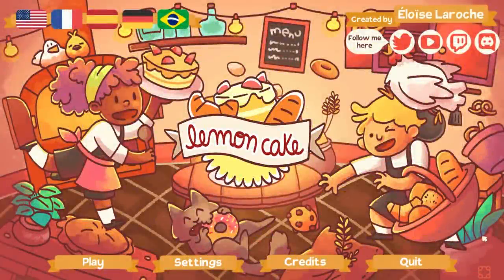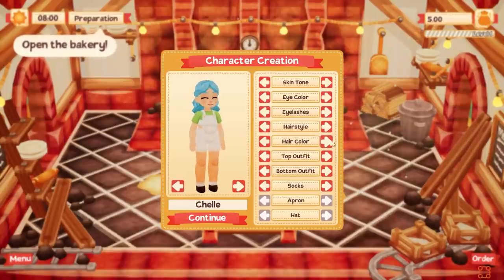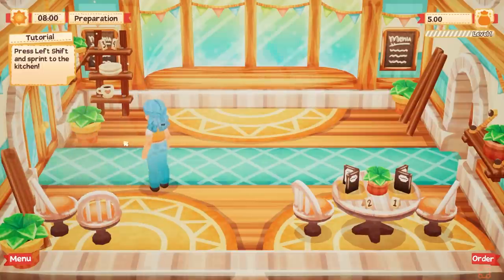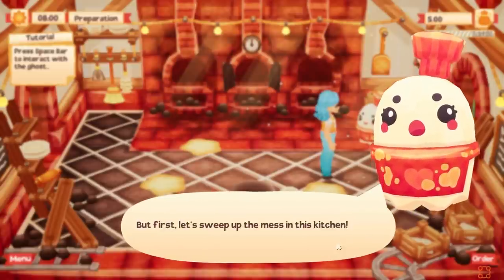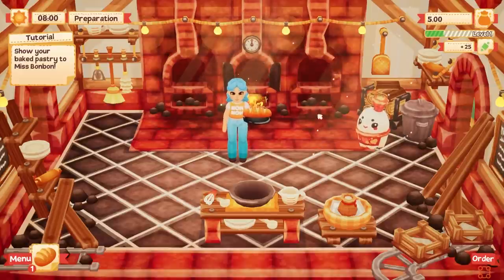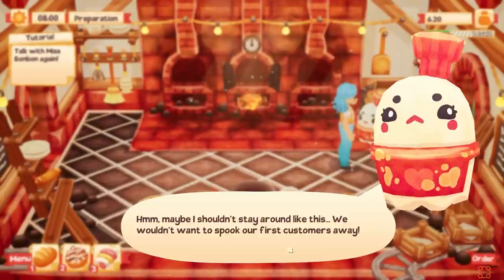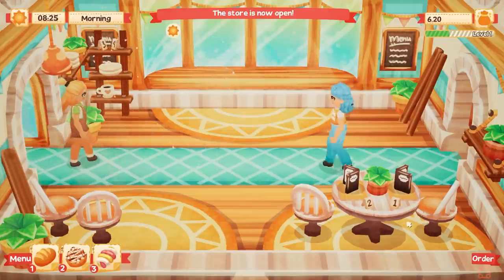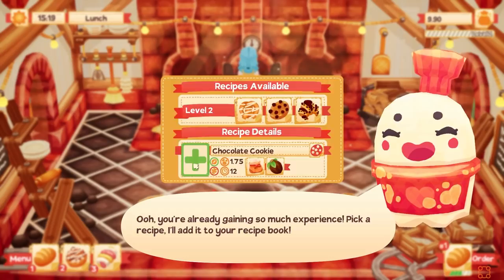Lemon Cake - Please Mind The Ghost Dough In My Haunted Bakery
Chelle Plays Lemon Cake!

Repair your bakery with the help of a friendly ghost!
While the bakery might initially be broken down, overgrown and even… haunted?! Don’t worry! You’ll be able to repair, furnish and decorate every room in the bakery. As you unlock these upgrades, new features will be available to make it easier for you to run the bakery. You might even be able to convince a certain friendly ghost to assist you in the store and serve customers!

Grow fruits & take care of your animals in the greenhouse!
The best baking ingredients are homegrown! Gather honey from your beehive, raise a cow to collect fresh milk and adopt a few chickens to add eggs to your recipes. You’ll also be able to grow trees and plants to harvest a variety of fruits… But don’t forget to water your plants and brush your animals, or else you’ll soon run out of ingredients to bake with!

Mix recipes & bake pastries in the kitchen!
You’ll be able to mix ingredients together to prepare all kinds of recipes, including baked pastries, candies and frozen desserts! Once the kitchen is rebuilt, you’ll be able to bake up to three pastries at the same time… But don’t forget your pastries in the oven for too long, or else they might start burning!!

Serve coffee and sweets to your customers!
Be sure to serve your customers quickly and keep your window display well stocked so you don’t miss out on any order! Serve coffee to impatient customers to keep them around the bakery a bit longer… And build an adorable cat cafe to make everyone’s day brighter!

Learn new recipes and select your daily menu!
As you gain experience, you’ll be able to expand your recipe book and prepare new desserts! There are over 40 pastries to make in the game, such as cookies, donuts, cakes and candies. You’ll be able to select up to six recipes to include in your daily menu every day. Get bonuses and avoid penalties by crafting a balanced menu for your customers!

Manage your schedule and get ready for the lunch rush!
You’ll have time to prepare your bakery every morning before opening the door for the customers! This allows you to relax in the morning and get ready for the day at your own pace. Once the doors are open though, your customers will keep you busy until closing!